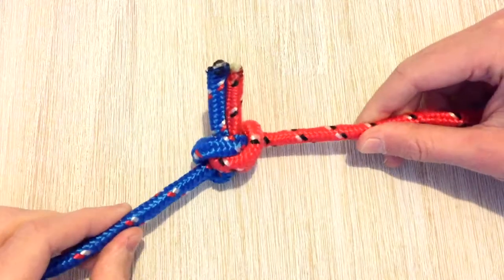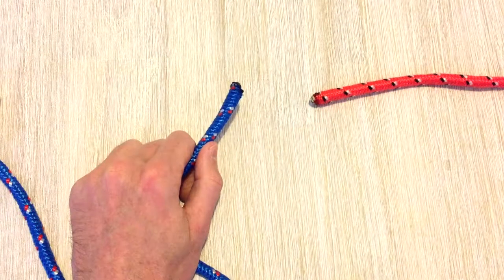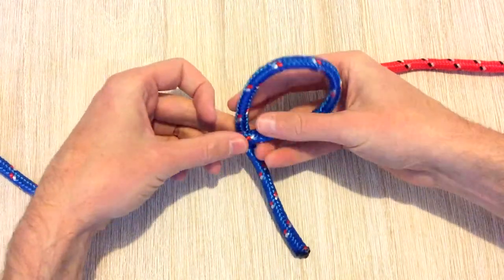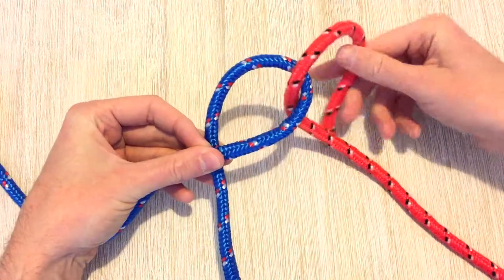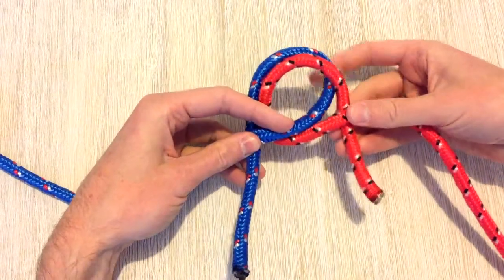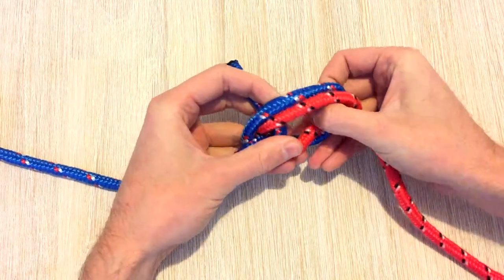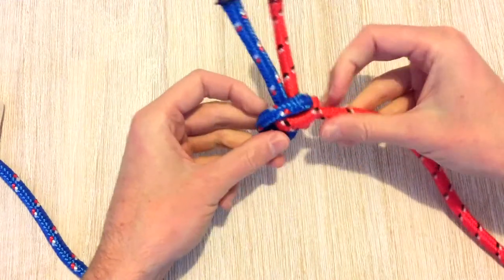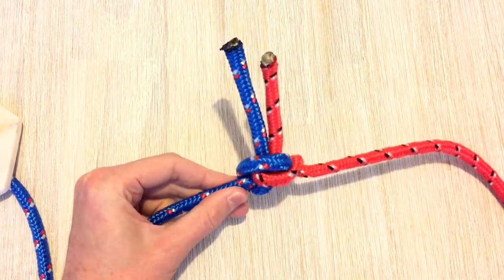How To Tie An Alpine Butterfly Bend Knot - Fast Method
In this video we show you step-by-step how to tie an alpine butterfly bend knot, also know as a butterfly bend knot. This knot is used for connecting two sections of rope. Many people mentioned that our other alpine butterfly bend video was too complicated, so now we share with you a much faster and simpler method of tying this knot.